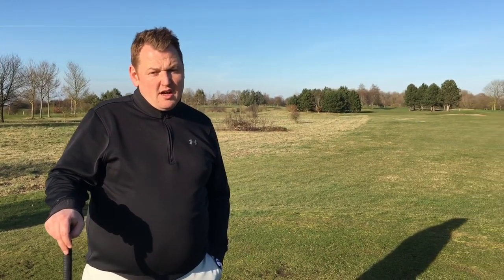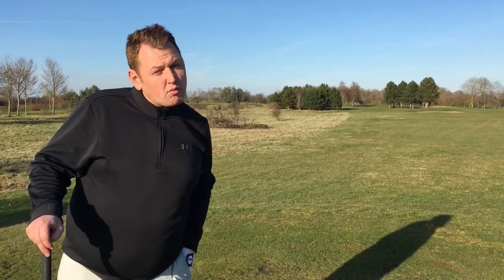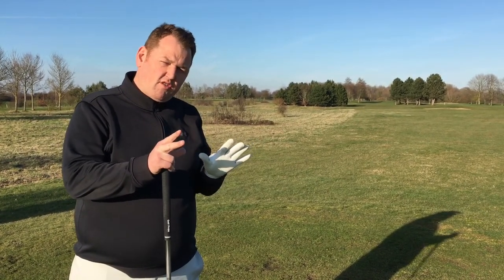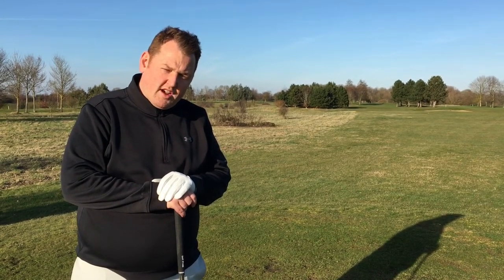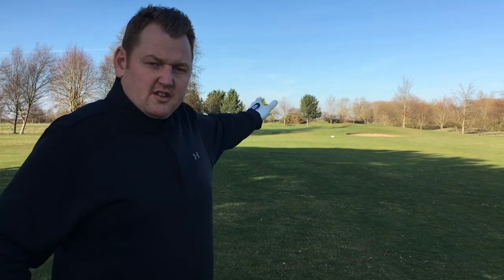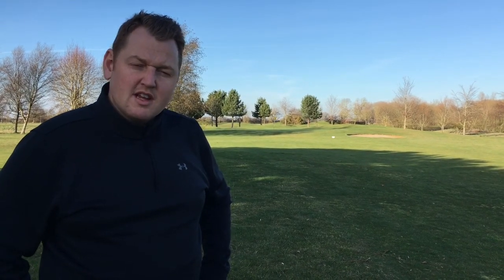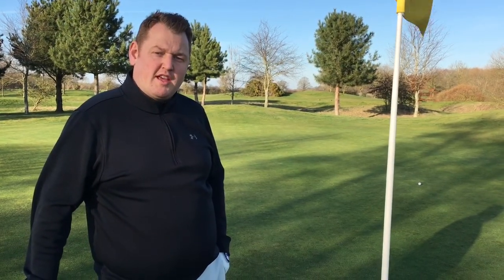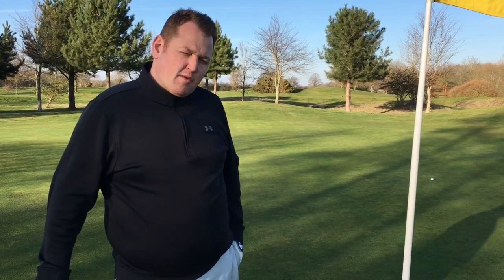12th Hole - Magnolia Park